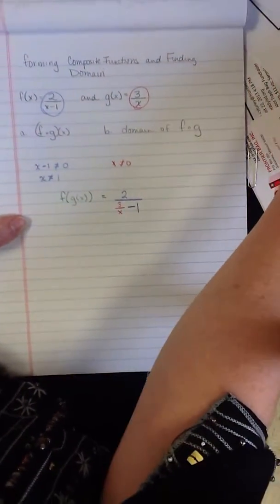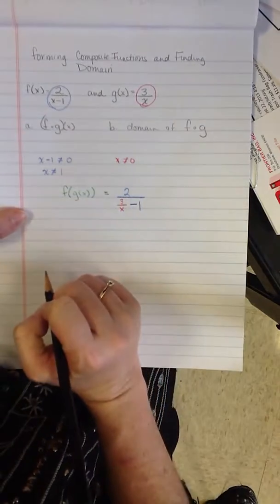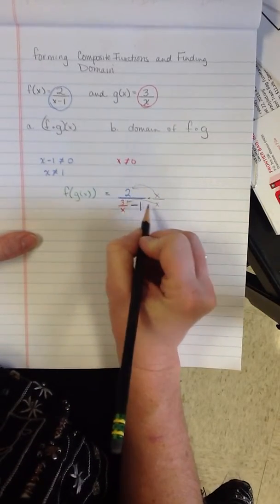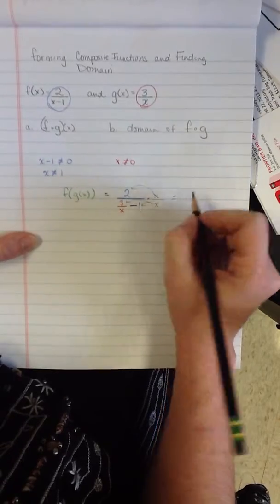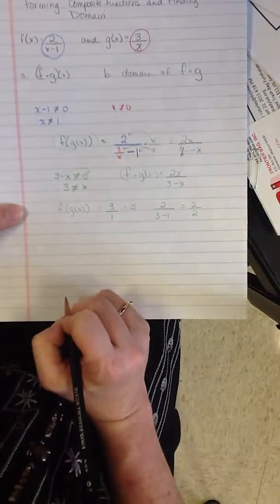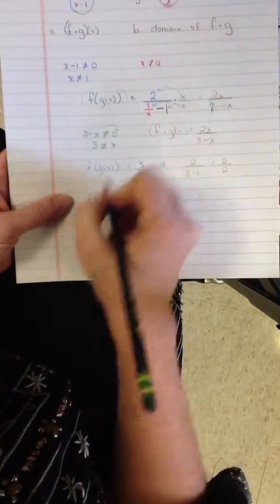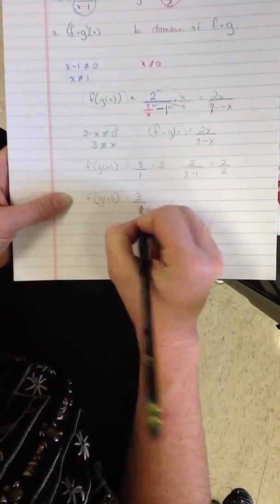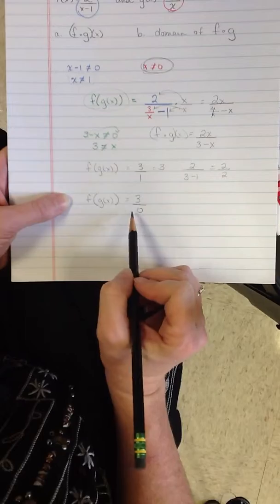Domain of Composition Function